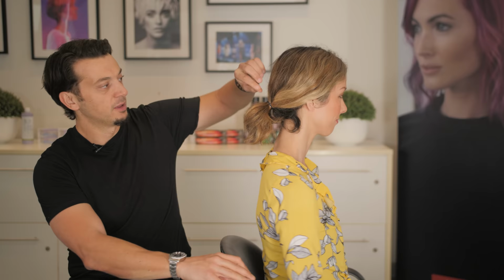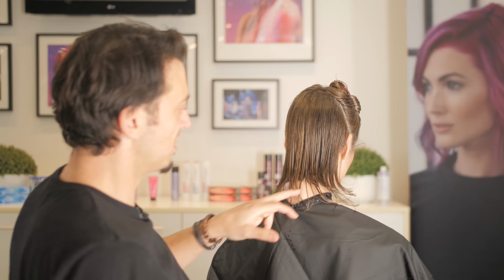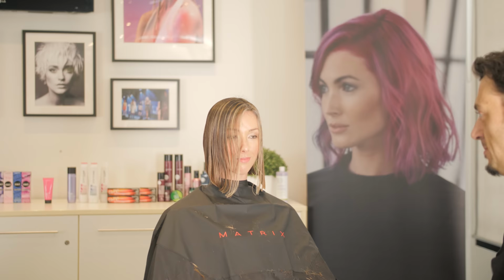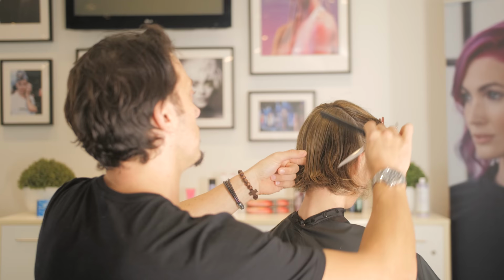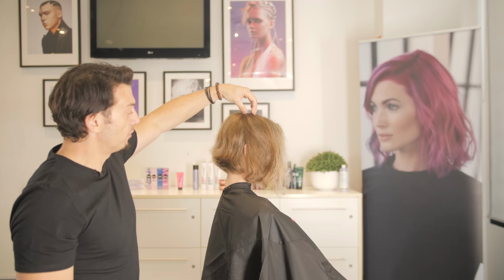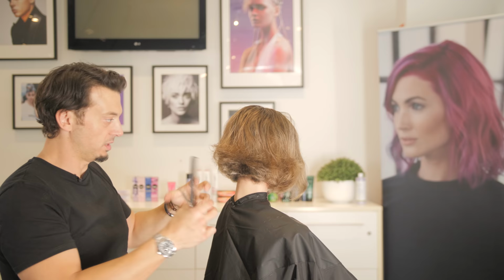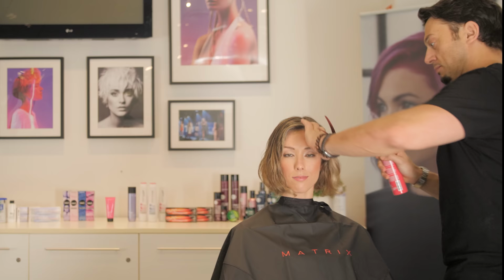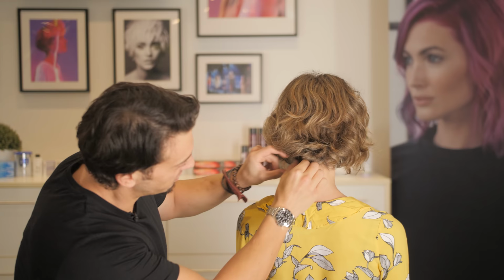How to Cut a Graduated Bob on Curly hair on Episode #69 of HairTube© with Adam Ciaccia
In this episode of 'The Must Have' Haircuts of 2019 Adam performs a Graduated bob on curly hair using 'Horizontal' sectioning. But first he needs to do a full head of highlights using Matrix Light Master to get the colour right.